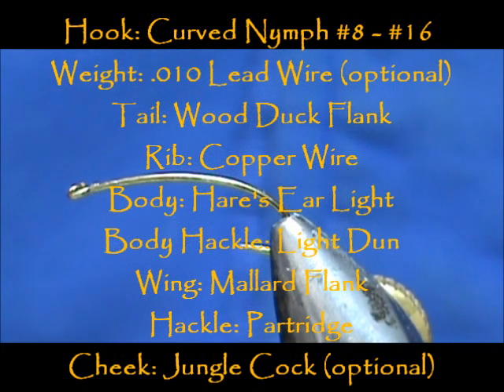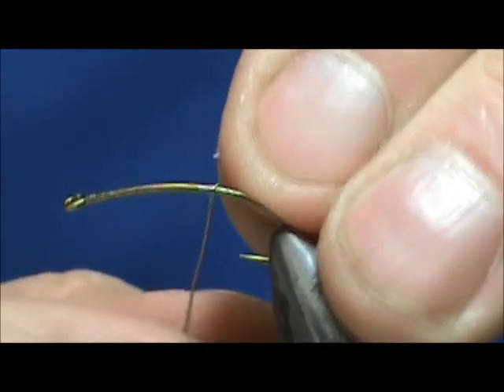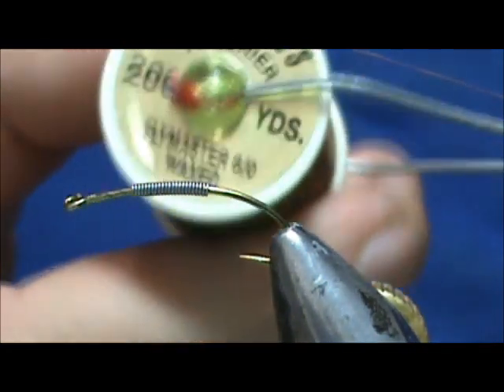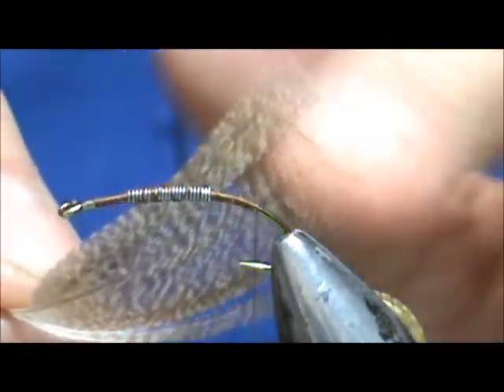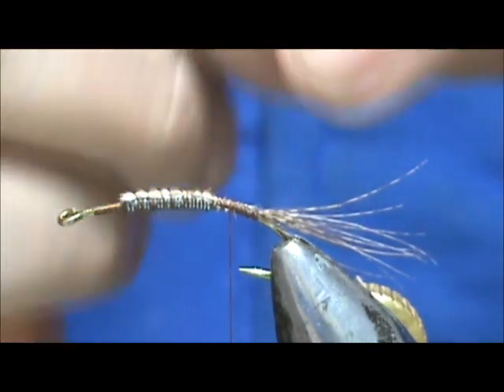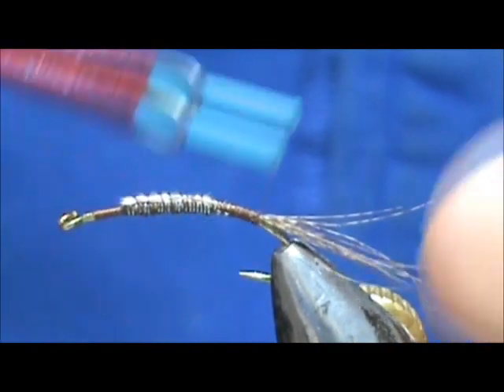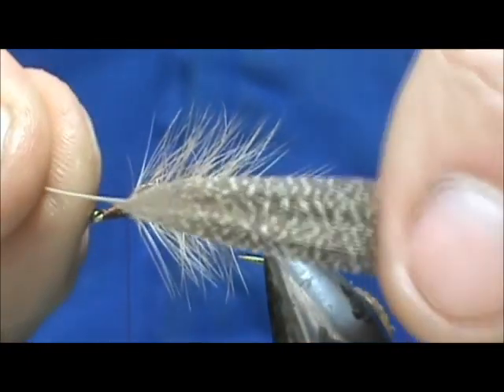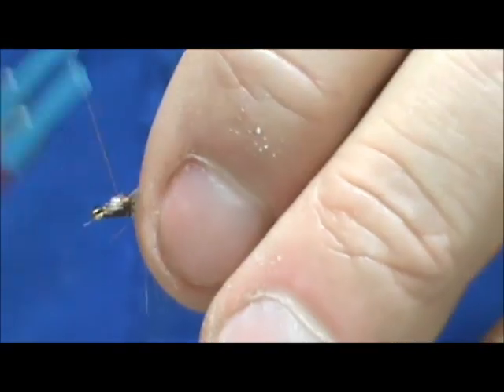Beginner Fly Tying a Mallard and Hare Loch Fly with Jim Misiura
Hook:Curved #8 -#16
Thread: Brown
Weight: .010 Lead Wire (optional)
Tail: Mallard Flank
Rib: Fine Copper Wire
Body: Hare's Ear Light
Body Hackle: Light Dun
Wing: Mallard Flank
Hackle: Partridge
Cheeks: Jungle Cock (optional)